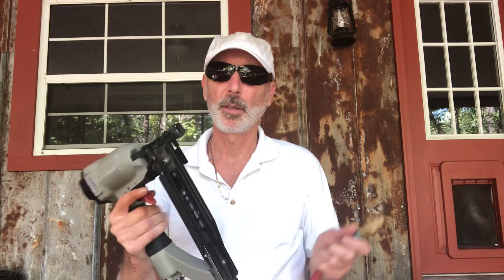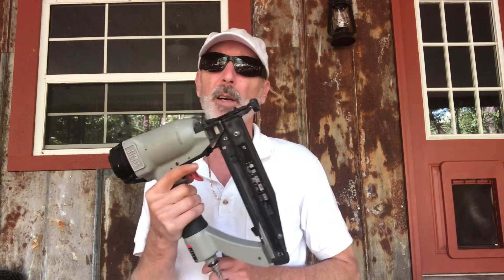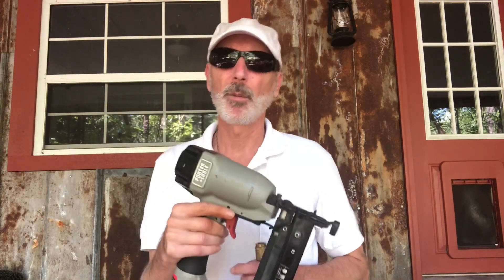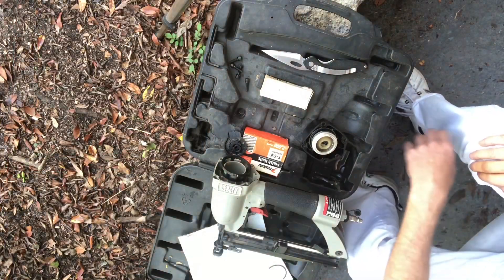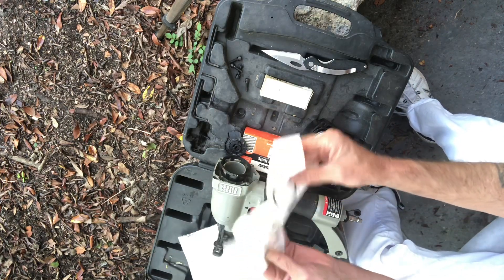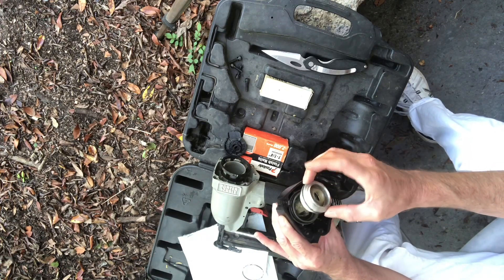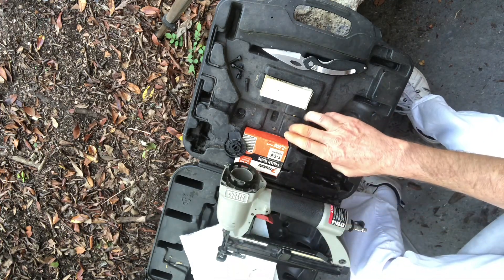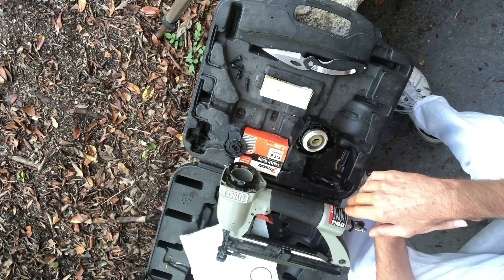Finish Nailer Leaking Air???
Homeowners DON’T waste your time and money  to repair your finish nailer! By the time you pay for parts to hopefully fix it, you can just buy one cheap. Not to mention your wasted time.